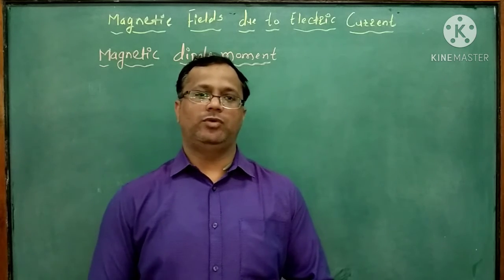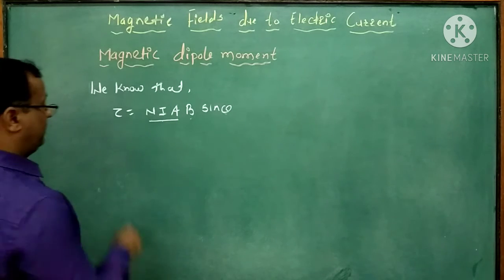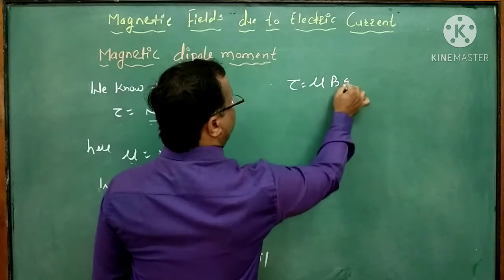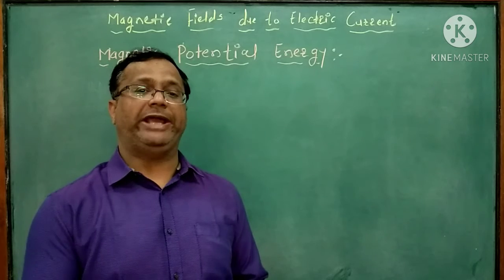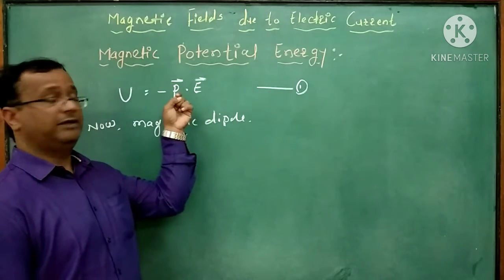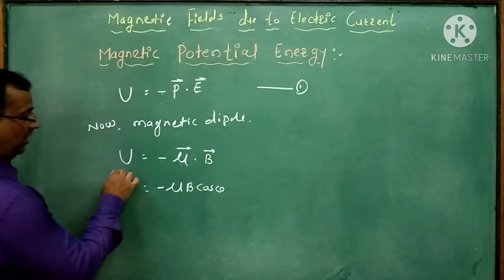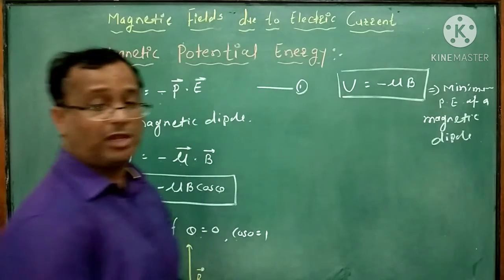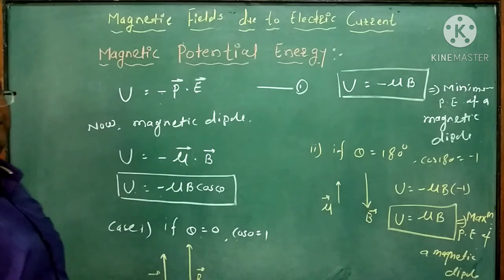Physics - Magnetic fields due to the electric current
Magnetic Dipole Moment  And Magnetic Potential Energy of a Dipole